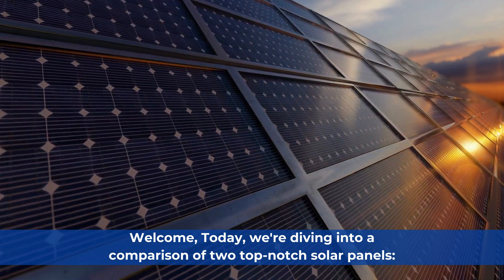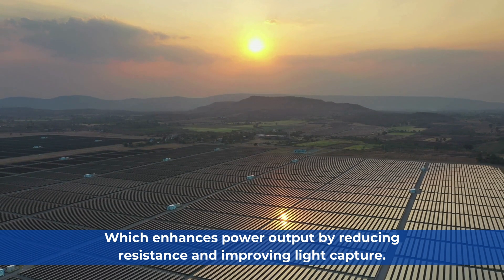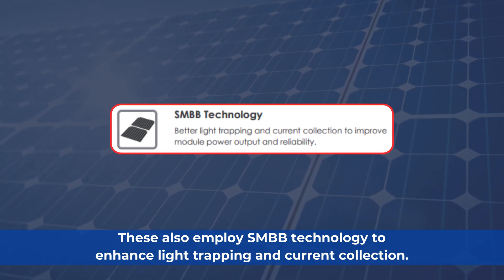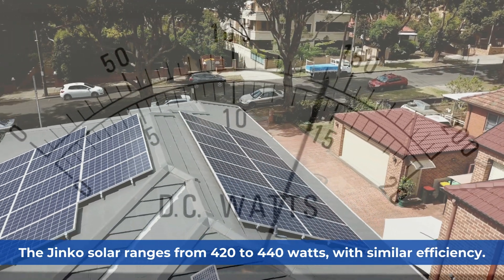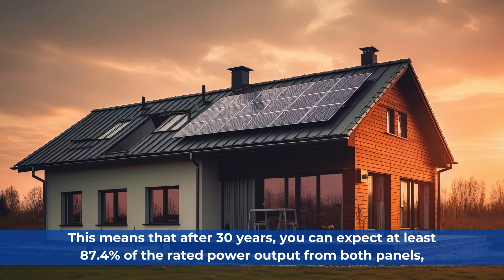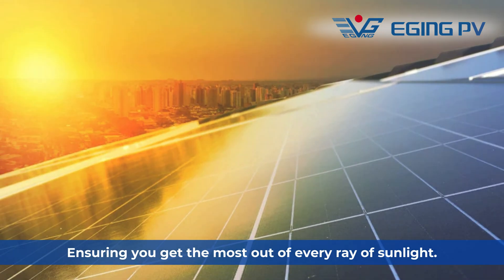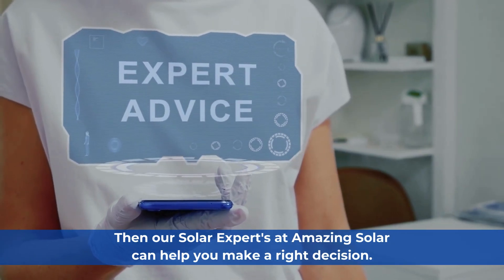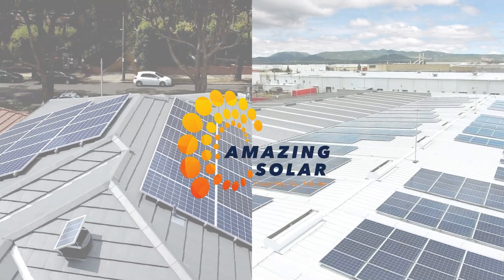Jinko vs Eging Solar panels A Detailed Comparison | Amazing Solar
Welcome to Amazing Solar Solutions! In this video, we dive into an in-depth comparison of two top-notch solar panels: the Eging PV EG-440NT54-HLV and the Jinko Tiger Neo N-Type 54HL4-(V). Whether you're considering solar energy for your home or business, understanding the differences between these two panels will help you make an informed decision.

Eging PV EG-440NT54-HLV Solar Panels:

- Super Multi Busbar (SMBB) Design: Enhances power output by reducing resistance and improving light capture.

- H-type TOPCon Cell Technology: Known for low degradation rates, ensuring long-term efficiency and performance.

- Power Output & Efficiency: Delivers 440 watts with an impressive efficiency of 22.53%.

- Durability: Built with anodized aluminum alloy frames and IP68 rated junction boxes for excellent protection against the elements.

- Warranties: 25-year product warranty and a 30-year linear power warranty, ensuring at least 87.4% of rated power output after 30 years.

- Ideal for: Excelling in low-light conditions, ensuring maximum energy capture from every ray of sunlight.

Jinko Tiger Neo N-Type 54HL4-(V) Solar Panels:

- SMBB Technology: Enhances light trapping and current collection for better overall performance.

- Hot 2.0 Technology: Offers superior reliability and reduces Light-Induced Degradation, maintaining efficiency even in high temperatures.

- Power Output & Efficiency: Ranges from 420 to 440 watts with similar efficiency to Eging solar panels.

- Durability: Features anodized aluminum alloy frames and IP68 rated junction boxes for robust protection.

- Ideal for: Withstanding harsh environments, including high salt mist and ammonia, making them perfect for coastal and agricultural installations.

Key Takeaways:

Both the Eging PV and Jinko Tiger Neo panels are excellent choices for solar energy solutions. Your decision should be based on specific needs, such as performance in low-light conditions or reliability in extreme environments.

Call to Action:

If you're still unsure about which solar panel to choose, our solar experts at Amazing Solar Solutions are here to help. We provide top-quality solar panels and exceptional service to ensure you make the best choice for your home or business.